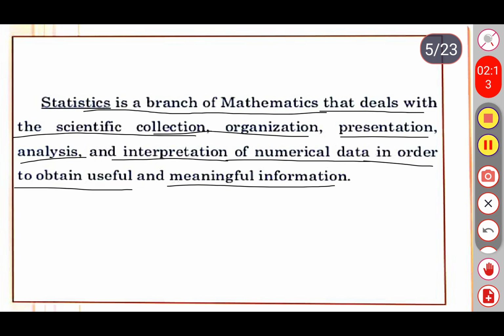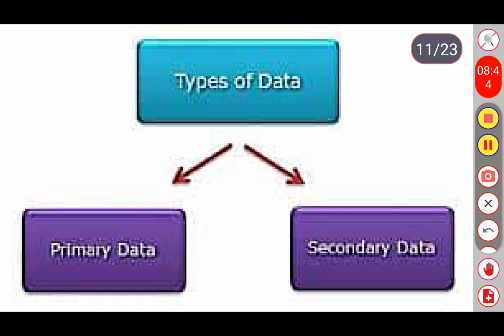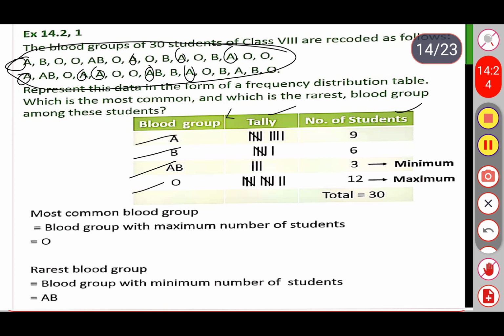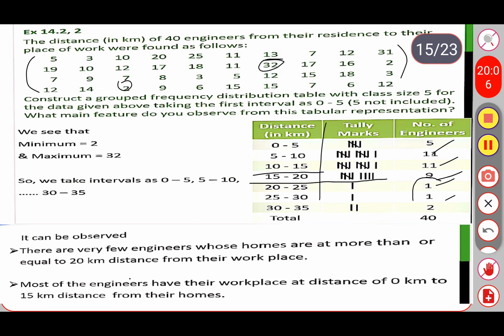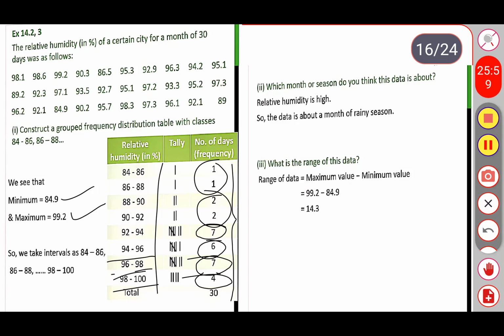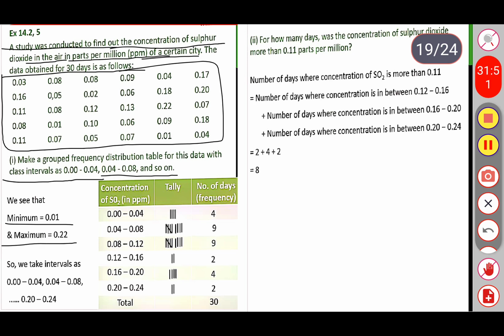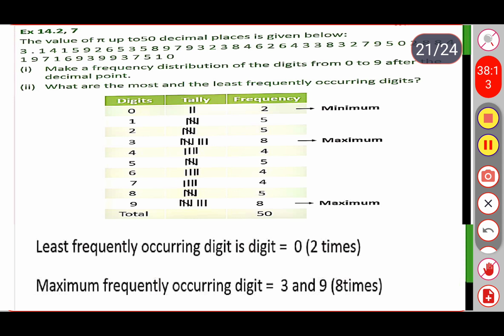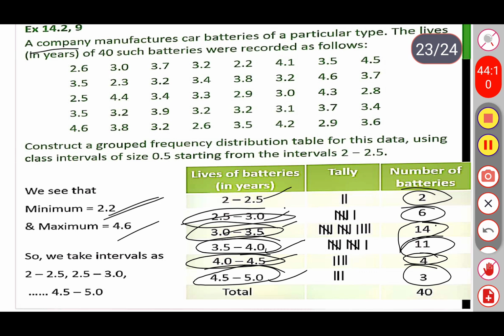CLASS-9 // MATHS // CH-14 STATISTICS // SESSION-1